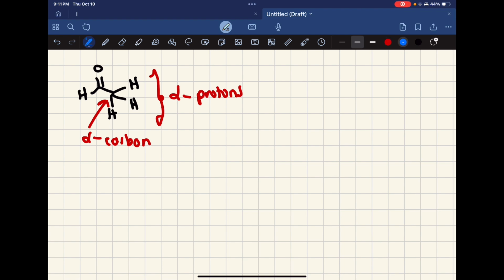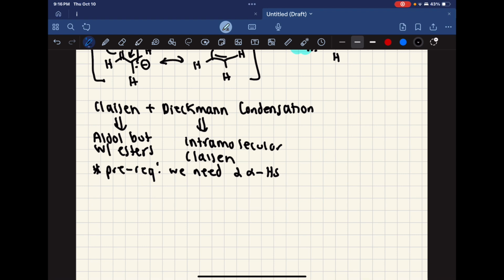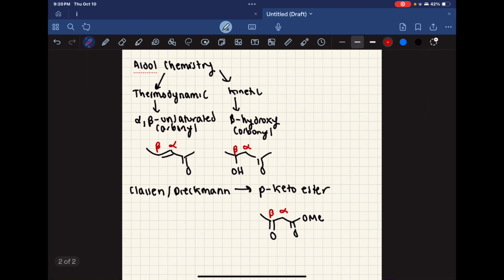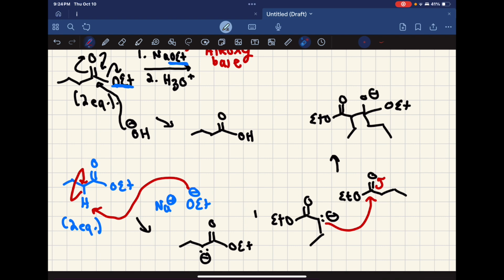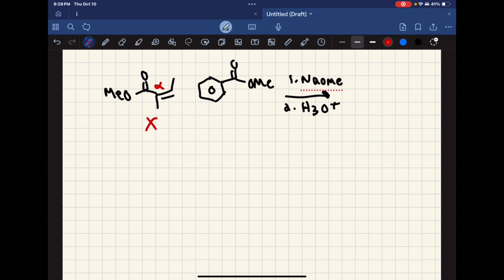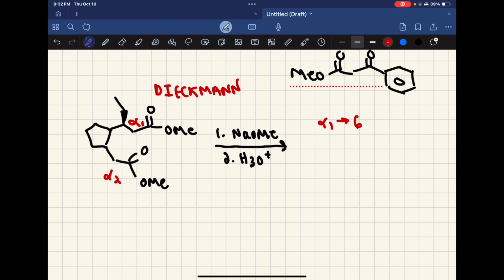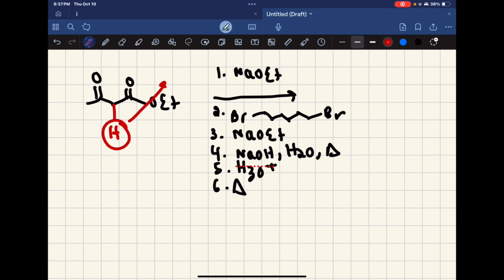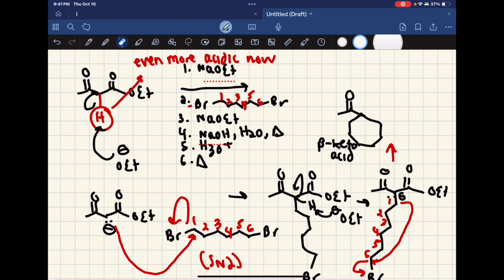Chapter 17 Review Video 2/3